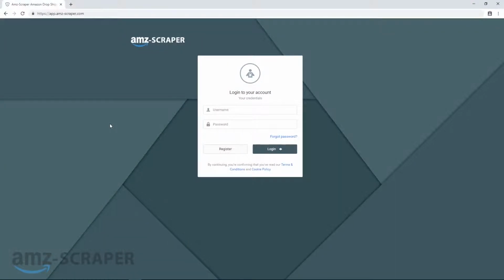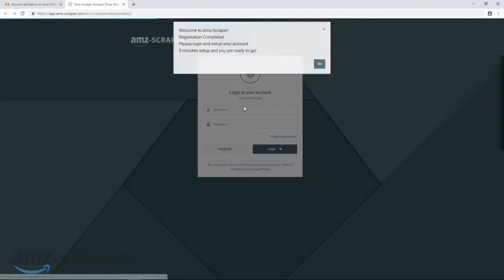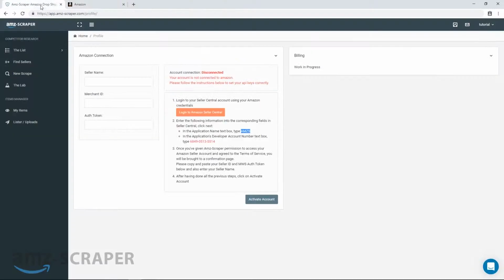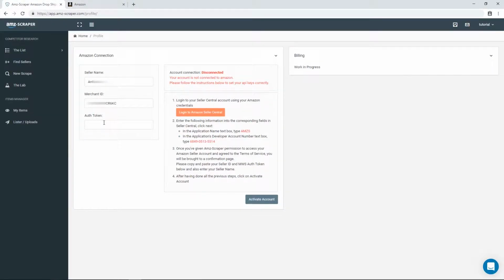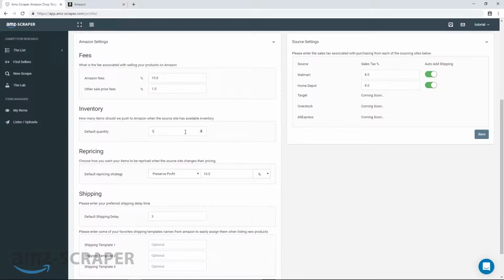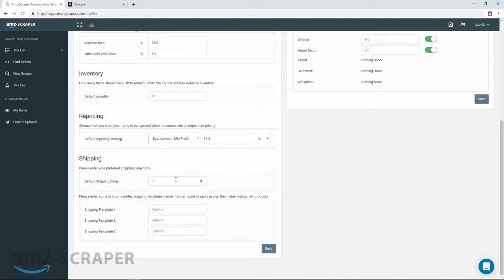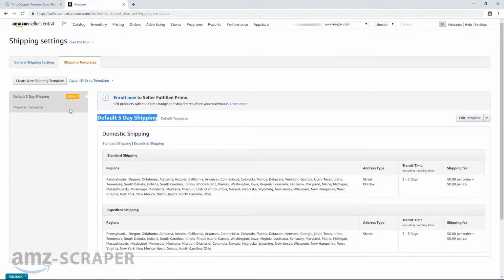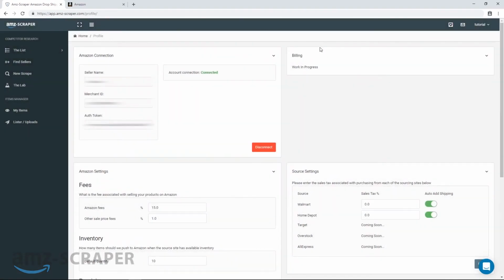Amz-Scraper Registration & Activation Tutorial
Amz-Scraper Tutorial - Registration & Activation

To make it easier to follow we wrote down the time for each subject:

0:12 - Registration
1:02 - Connect Amazon Account
2:26 - Amazon Settings (Fees, Inventory, Repricing, Shipping)
4:30 - Source Settings